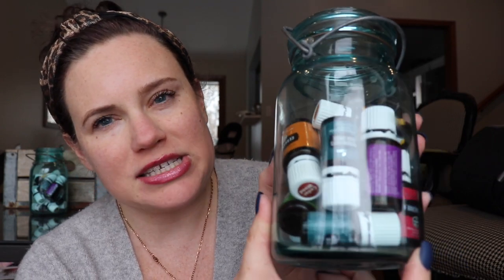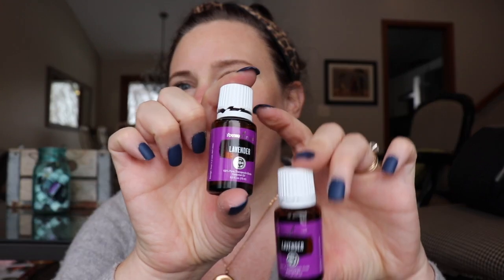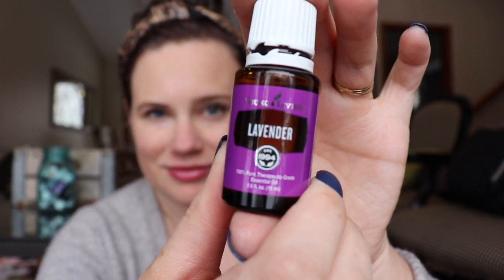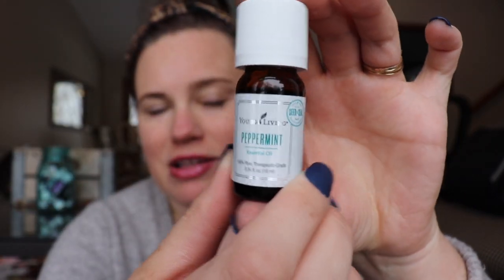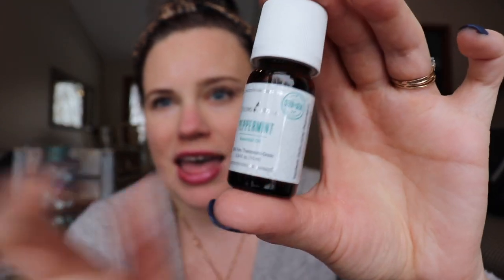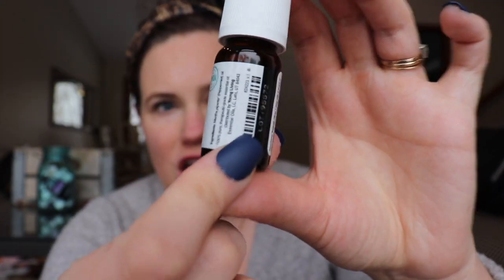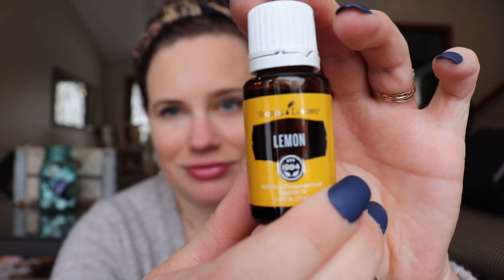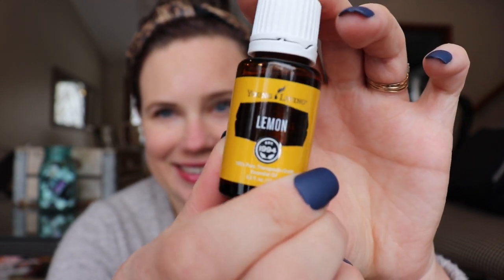January Wellness Box | Young Living Essential Rewards 2020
Here is my January 2020 Wellness Box / Essential Rewards haul and unboxing from Young Living. Hope you enjoy!

I'd love to help you on your oily journey!!
Let's get you started!

Products I am asked about:
Dyson Vacuum
Curling Wand

***About Me***
I’m a 30-something working mom from Minnesota. I have a wonderful husband, a 6 year old son, and a baby girl! Trying my best to balance everything while also taking care of myself! I put out videos on planning, healthy livings, ADHD/anxiety, and cleaning.